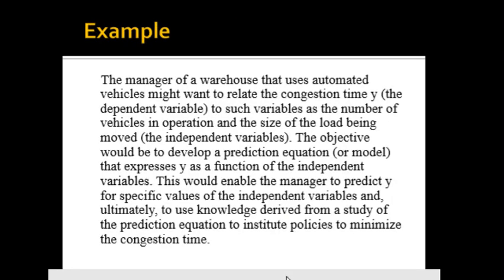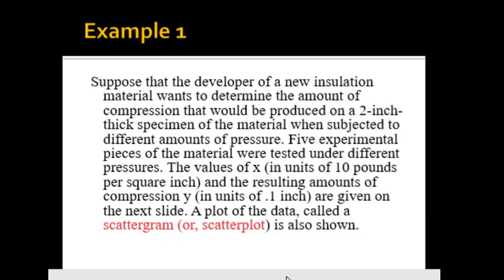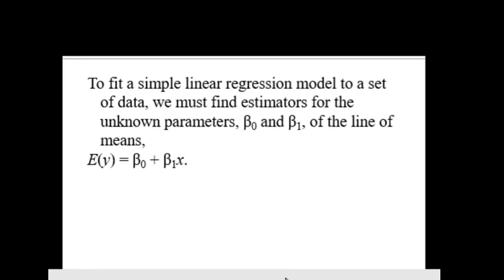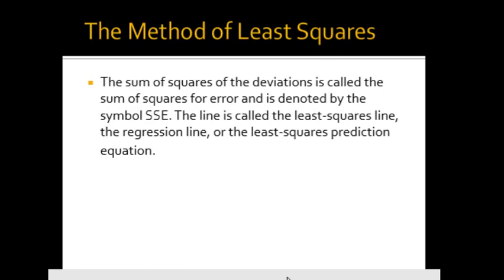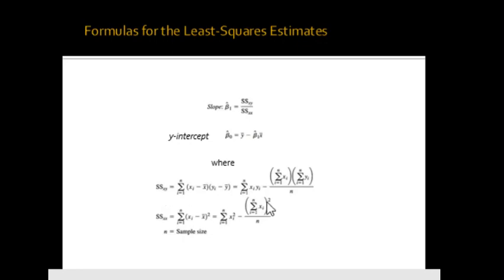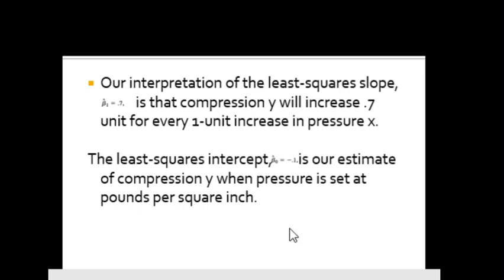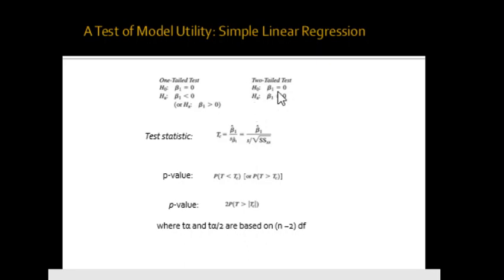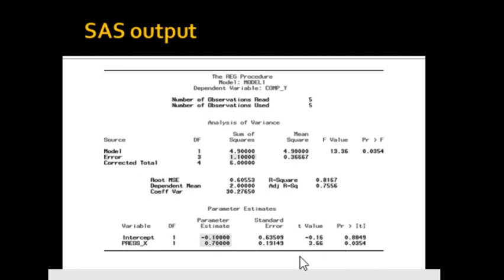Regression 1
Simple Linear Regression part 1